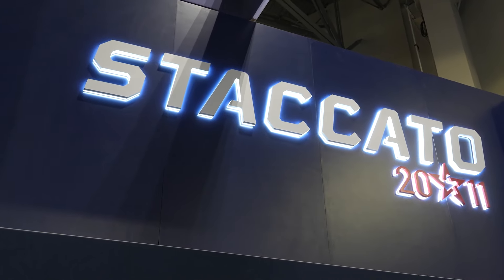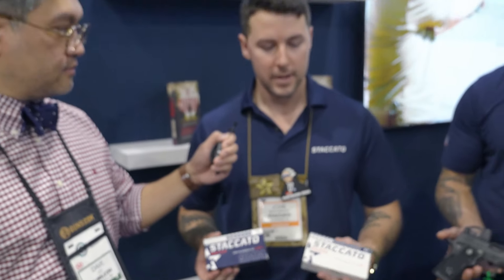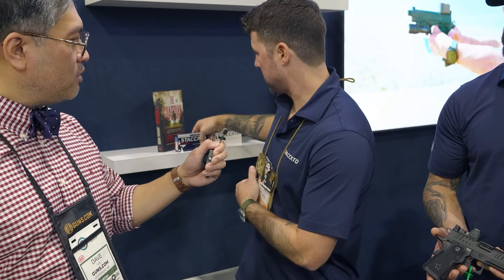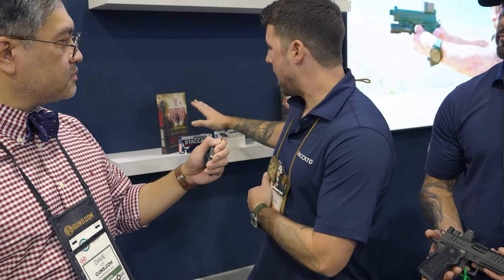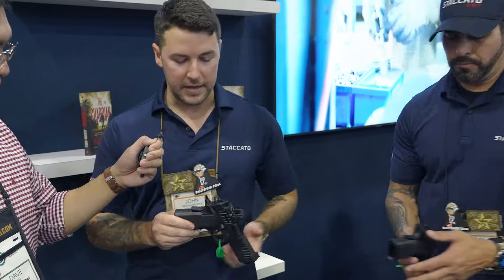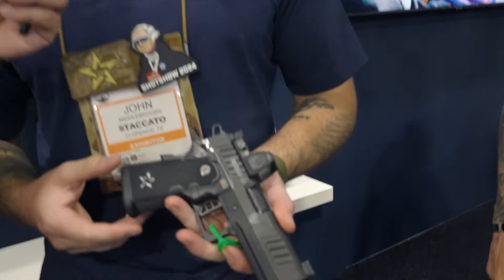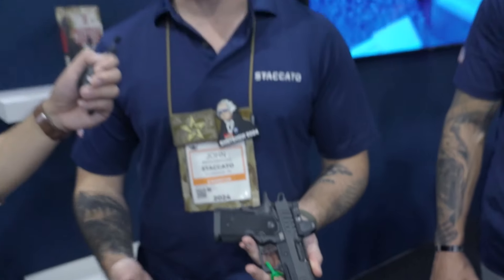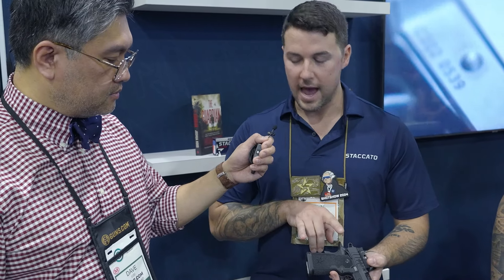Staccato's New Releases at SHOT Show 2024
Staccato came out strong at SHOT Show 2024 with four new announcements, including new C and CS models and its own ammunition line.